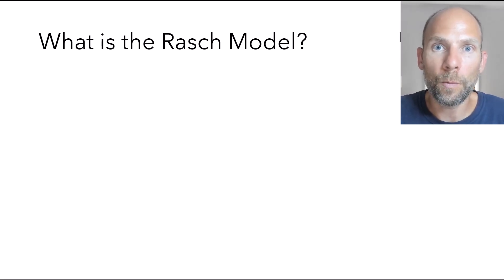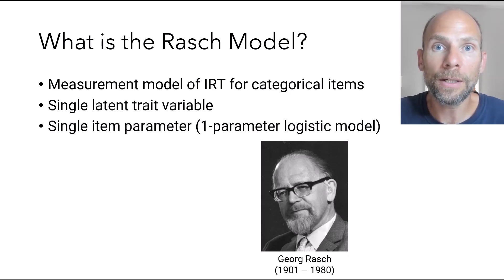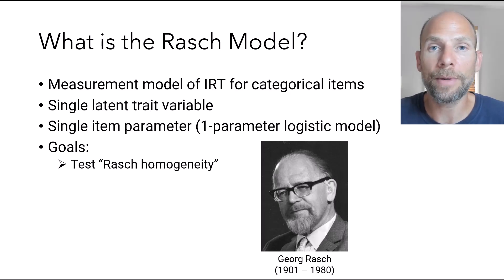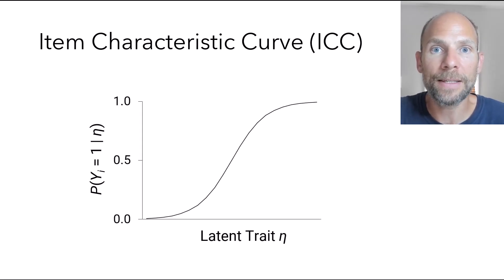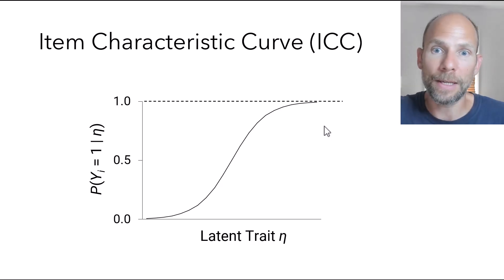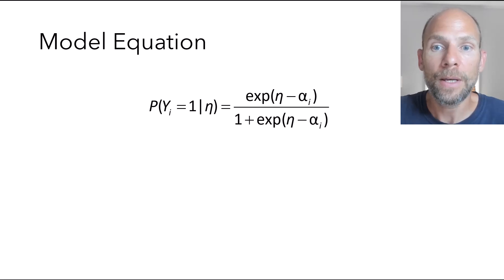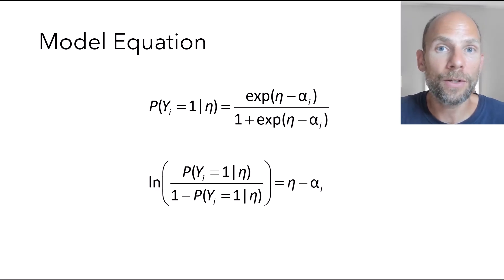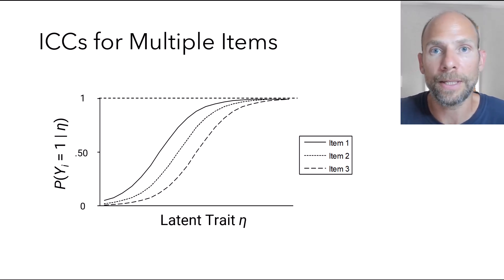What is the Rasch Model?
QuantFish instructor and statistical consultant Dr. Christian Geiser explains the Rasch model of item response theory (IRT).